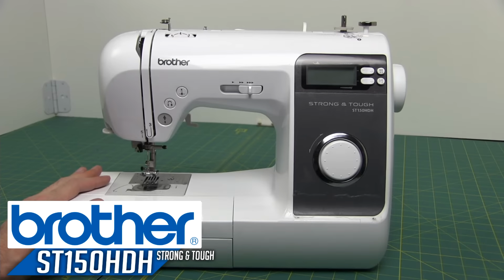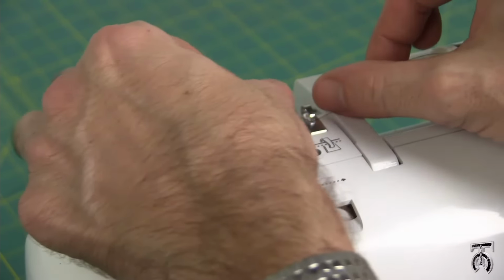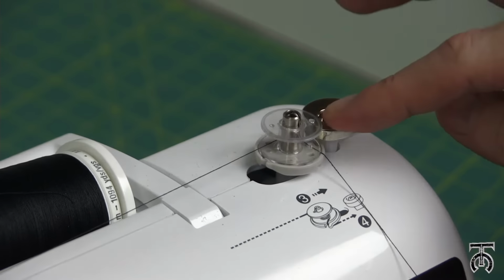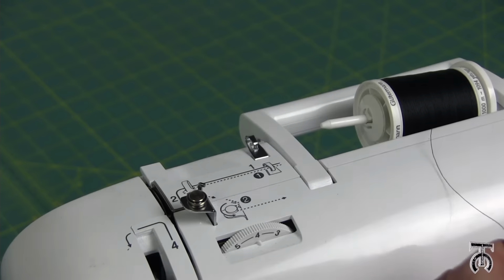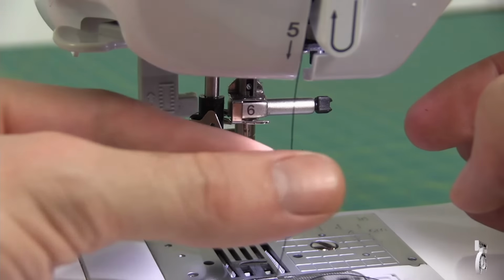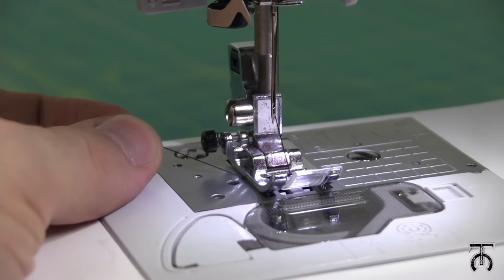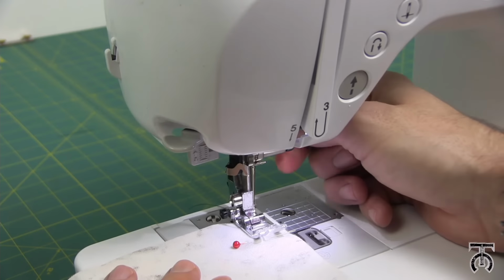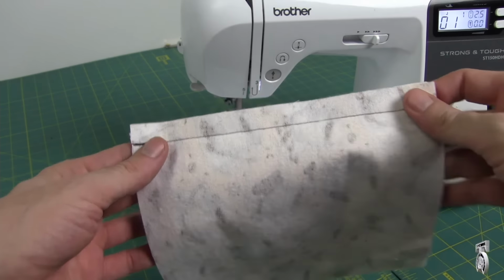How to use a Sewing Machine - Brother ST150HDH - Heavy Duty - Tock Custom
This video shows how to setup and use the new Brother ST150HDH Strong and Tough Sewing Machine!

For high quality fabric scissors and cutting tools, take a look at Famore Cutlery